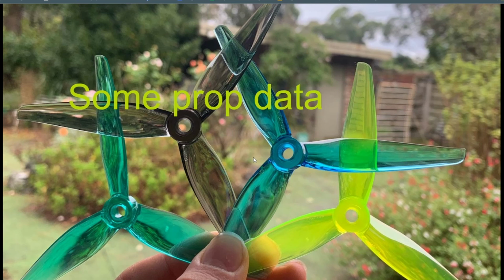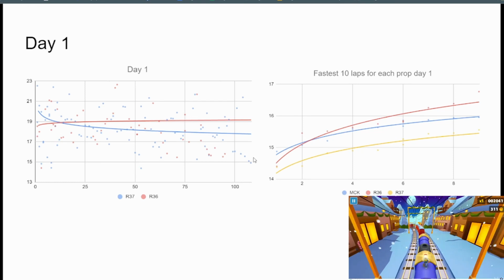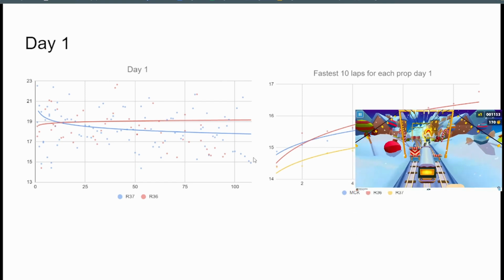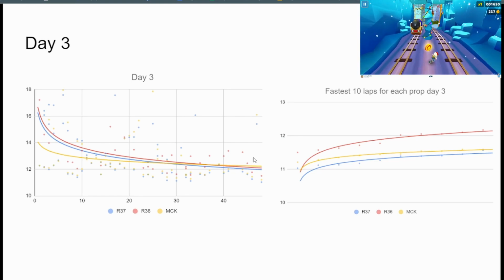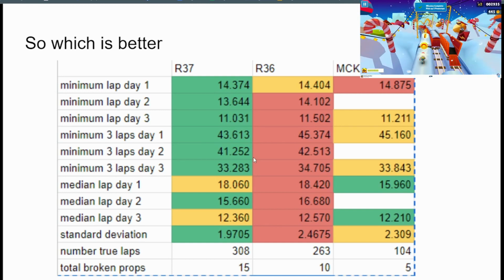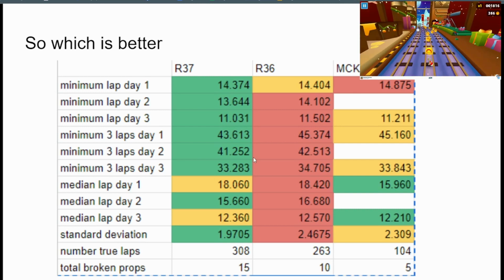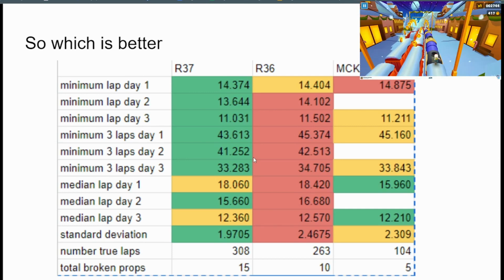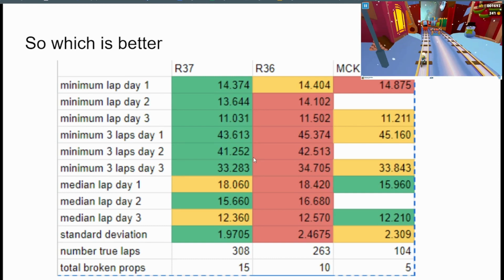HQ prop R36 and R37 review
Lovely new props from HQ ill be switching to the R37 for the upcoming season. Take this data with a grain of salt I'm no qualified scientist or something like that. I am HQ sponsored pilot and was sent these props however the data is pretty impartial and i would only show the truth.

equiptment
-No Brainer from BezerRC